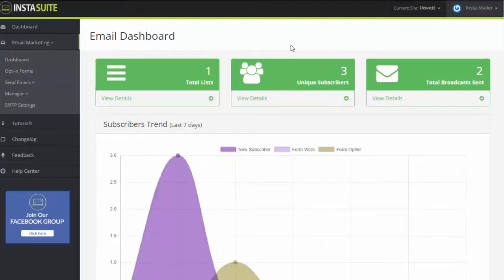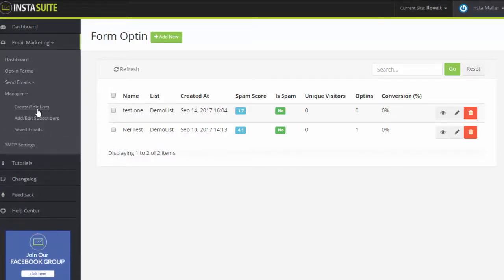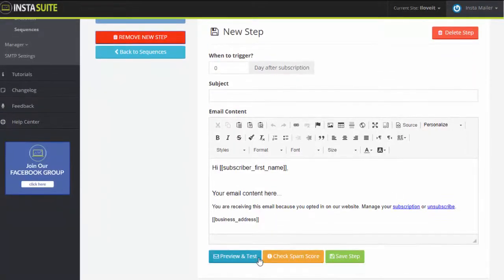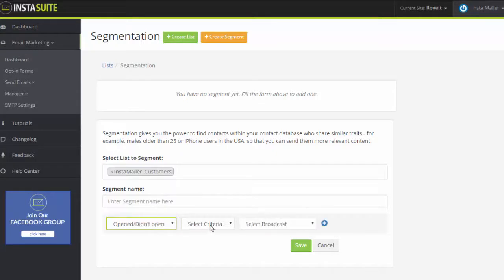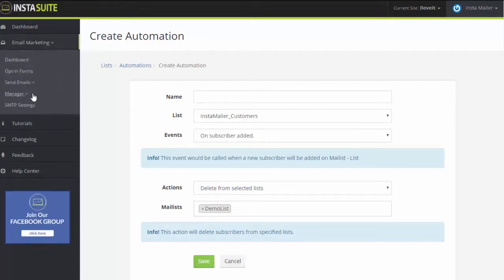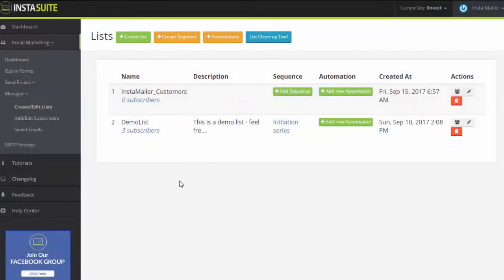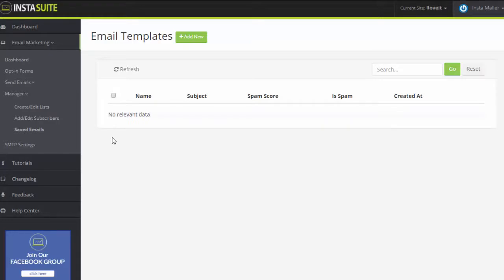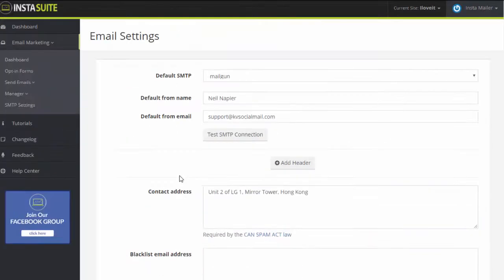InstaMailer Review | InstaMailer Demo Discount And Huge Bonus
POWERFUL email marketing solution that gives them FULL CONTROL over their leads and email marketing, gives PEACE OF MIND with advanced SMTP rotators, and PASSIVE profits with autoresponders and advanced list segmentation

One of the MOST POWERFUL email marketing solution - BATTLE-TESTED for 18 months
Currently responsible for OVER 1 MILLION emails getting inboxed every month!

InstaMailer,
InstaMailer Review,
InstaMailer Demo,
InstaMailer Discount,
InstaMailer Bonus,
InstaMailer OTO,
InstaMailer Buy,